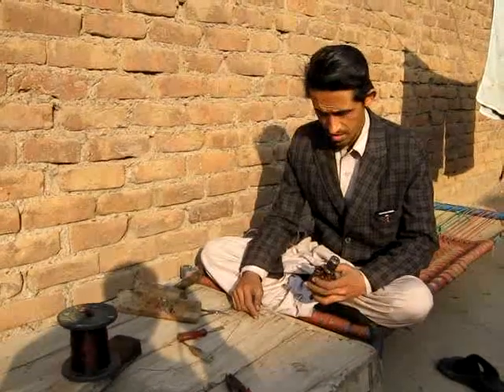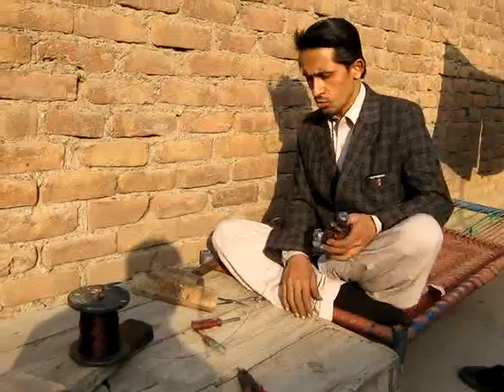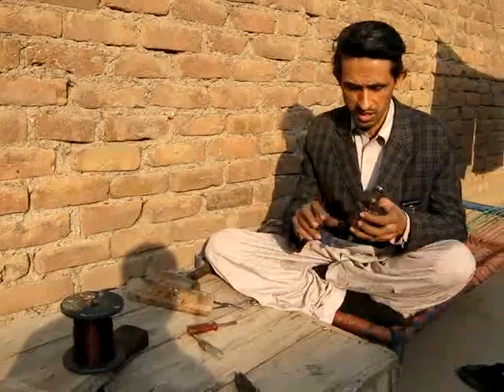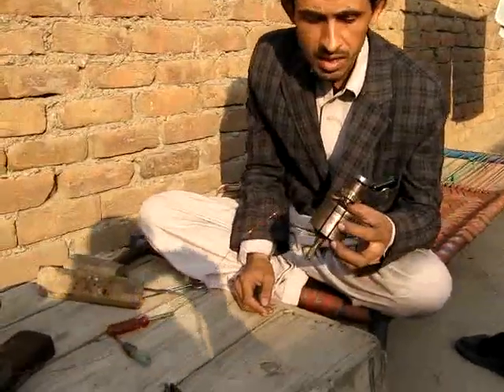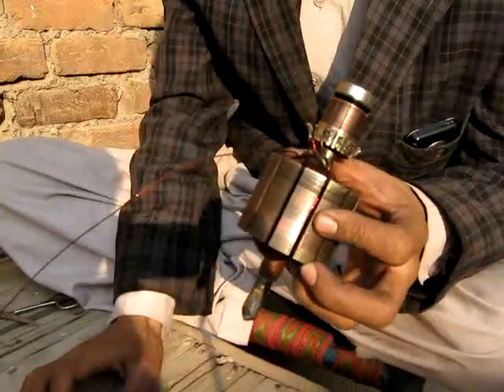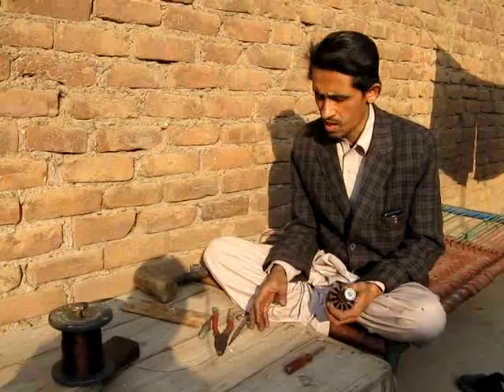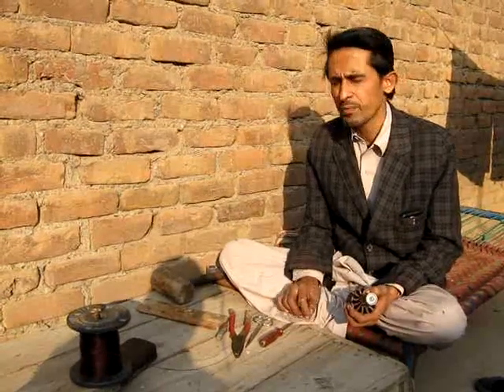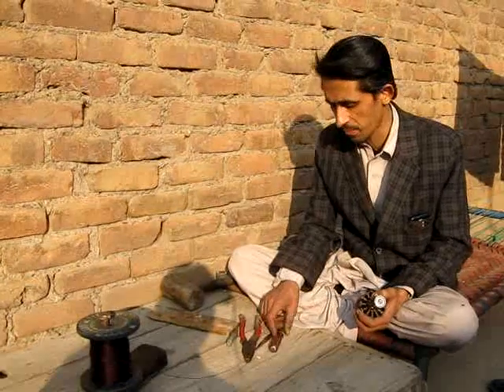Pakistani Electric Bike (Rewinding A 48v DC Motor to 60v)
48v DC motor (used in my E-bike), 23 turns per coil, Draws about 4 amps on normal load=192 watts. I've rewind it with 30 turns per coil hoping to increase power.